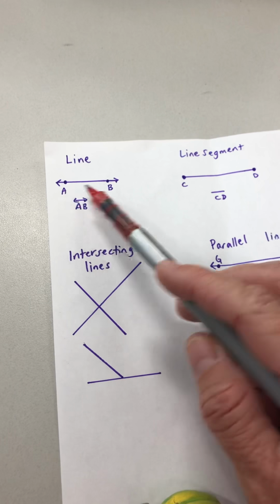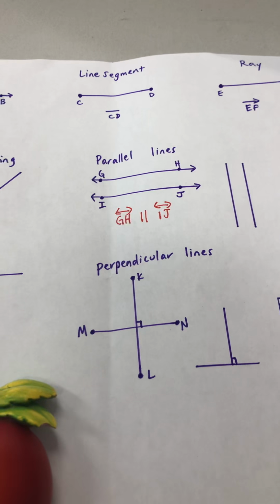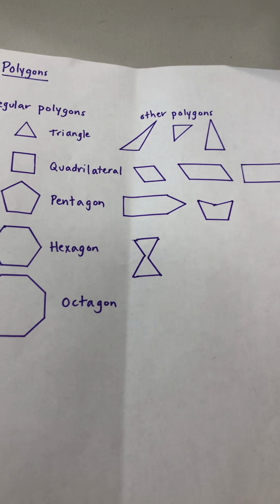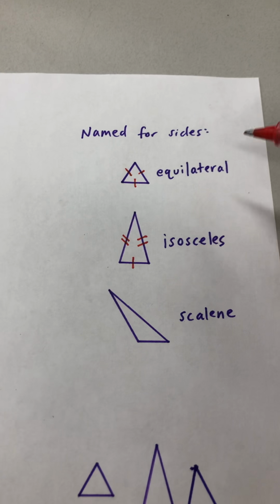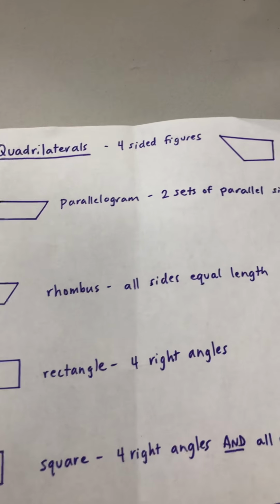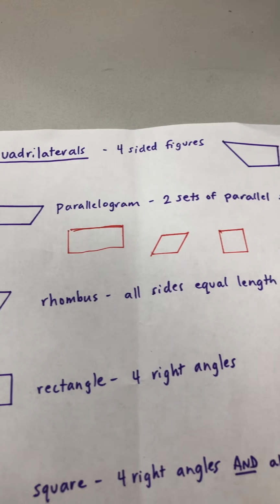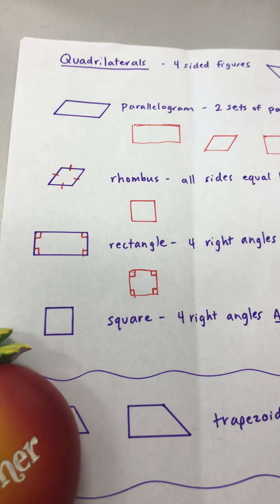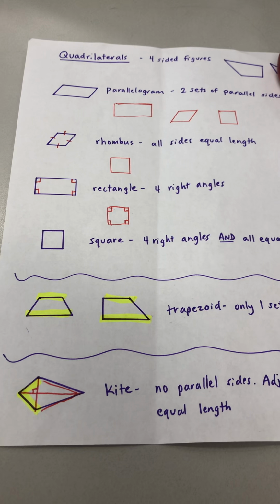Plane Geometry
Lines, polygons, and classifying triangles and quadrilaterals